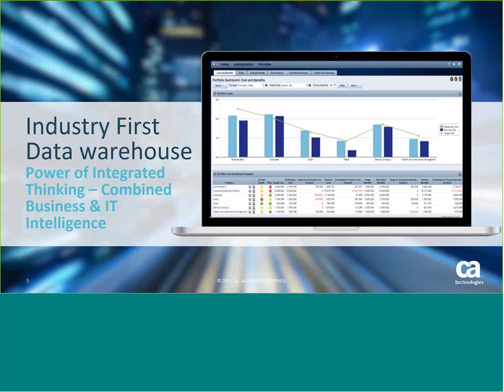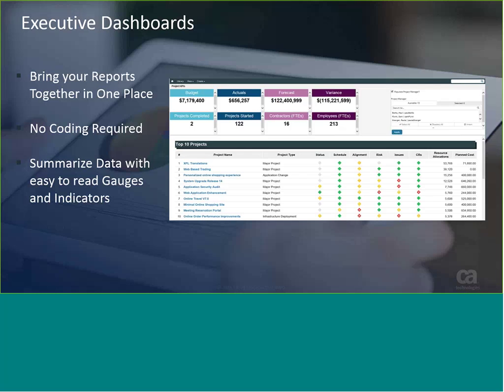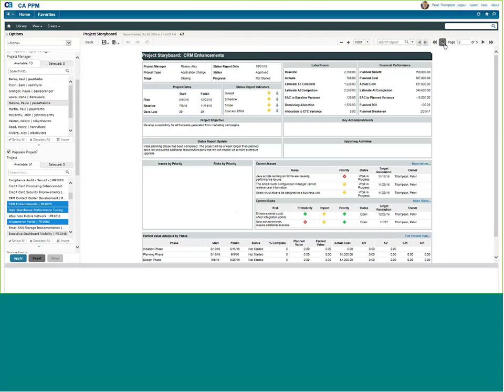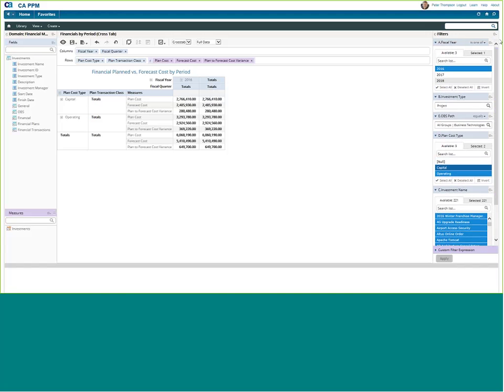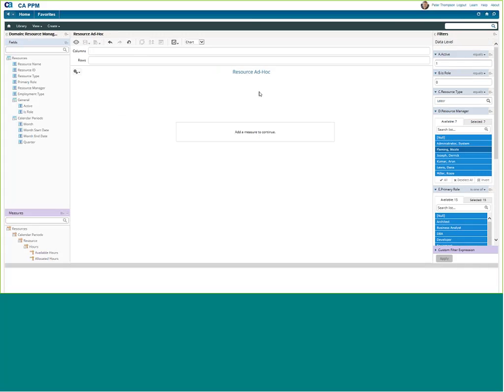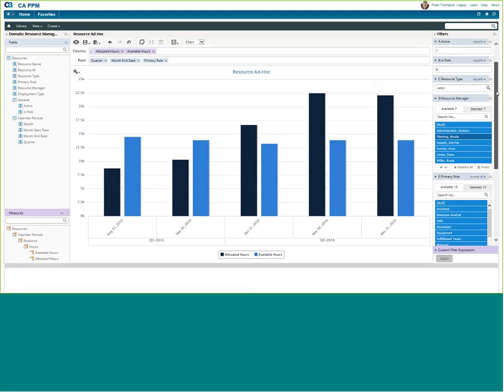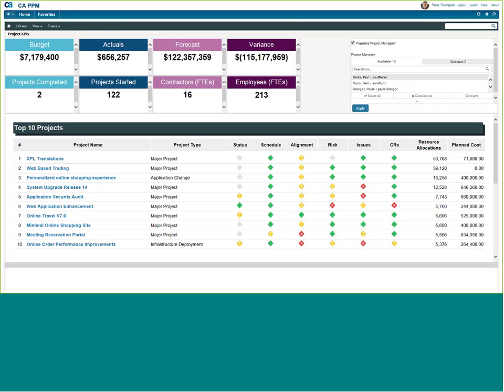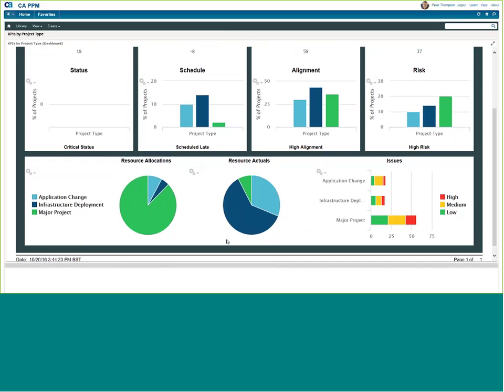CA PPM Community Webcast Management Insights – October 20th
Providing insights around the organization is a key use case of CA PPM. Listen to this webcast for an overview of reporting and analytics features in CA PPM designed to provide teams both out of the box reports and a configurable analytics platform. Attendees will see examples of how analytics can provide real-time data into how projects and portfolios are managed.

· Host: Jim Tisch (CA PPM Product Marketing)
· Presenter: Brian Toplicar, Presales Consultant.
· Moderator: Nancy Xiao, Agile Management Digital Presales